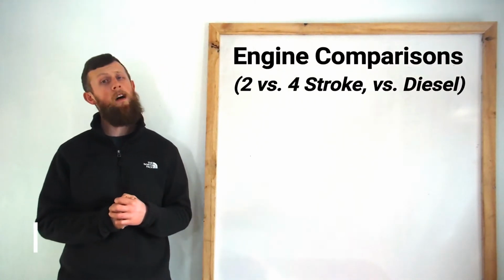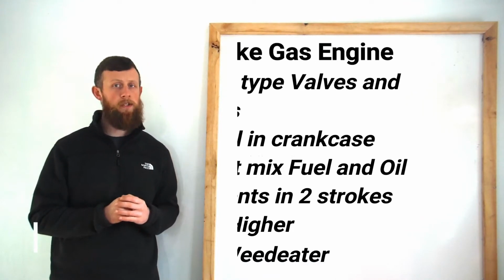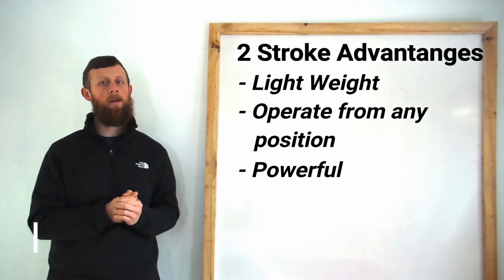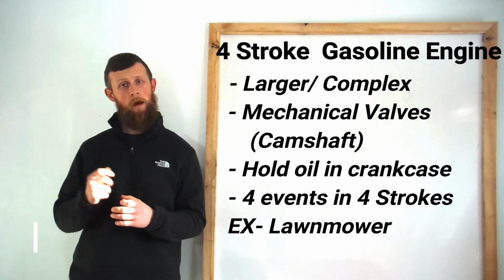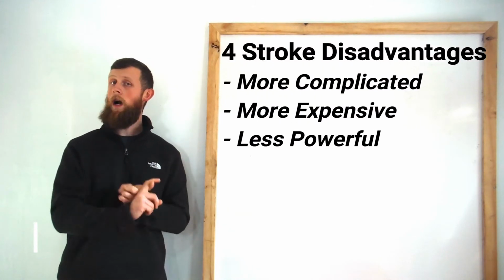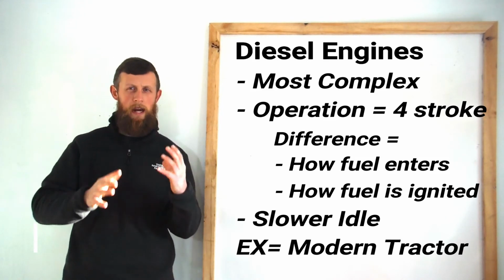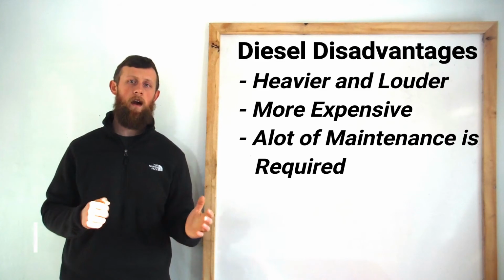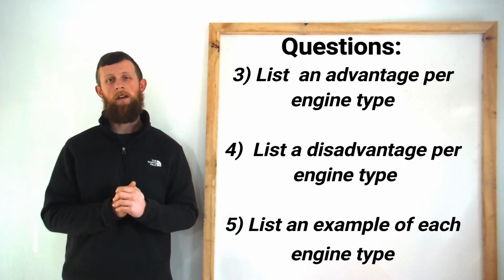Mr. Tingle Talks- Engine Comparisons